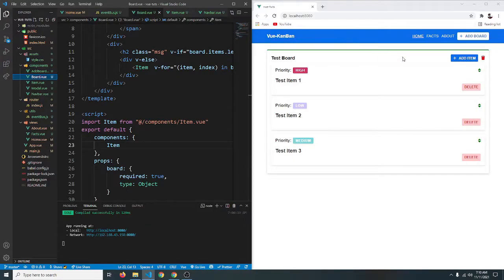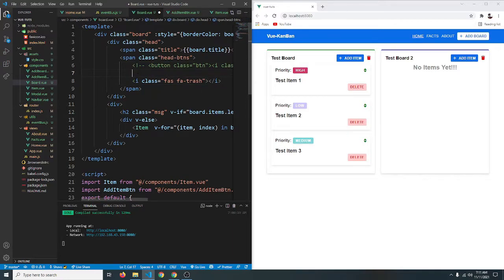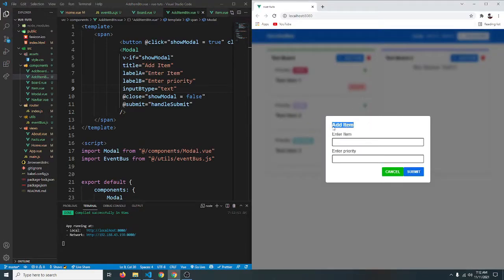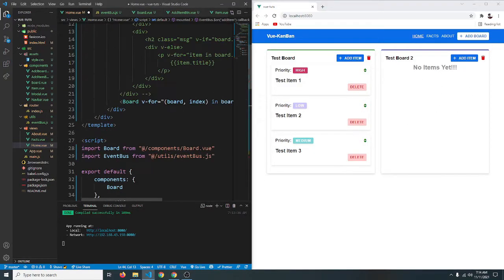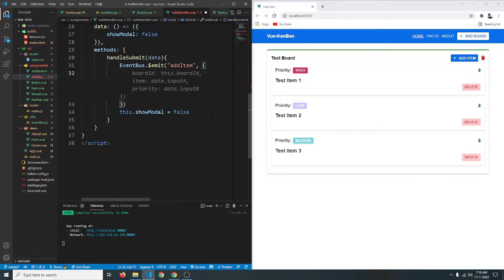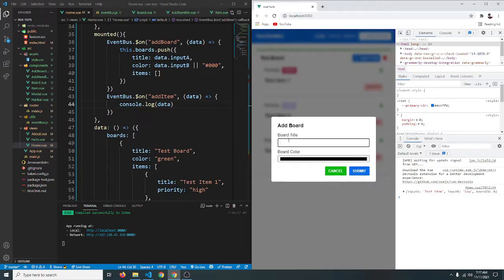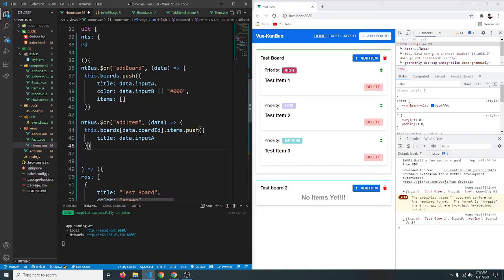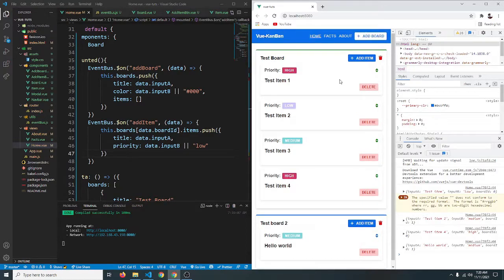Vue JS For Beginners with ADVANCE PROJECT - 08 adding items in board